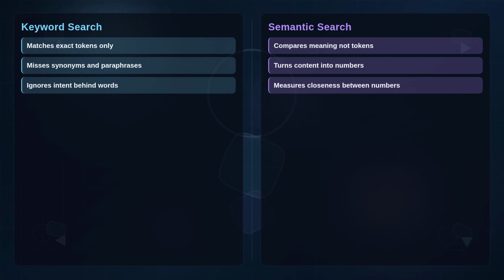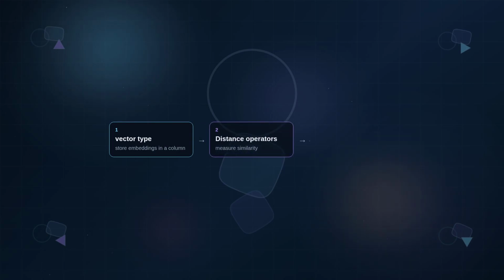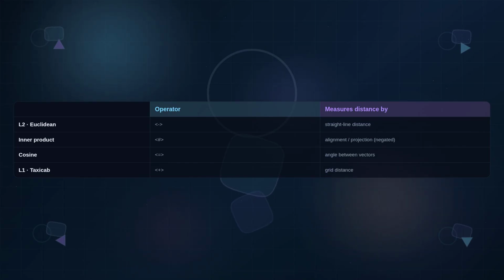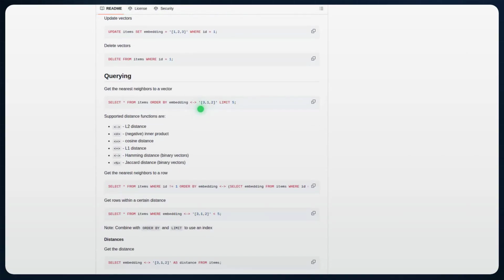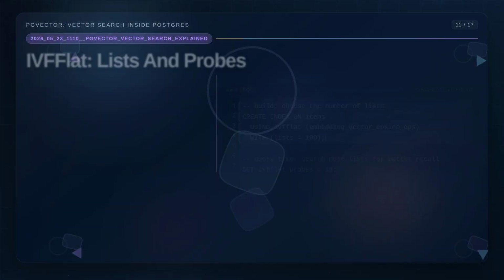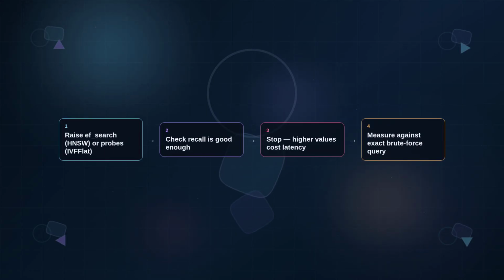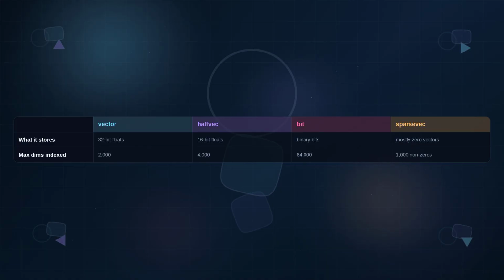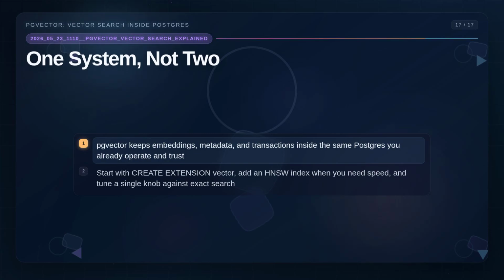pgvector: Vector Search Inside Postgres (No Extra DB)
If you have ever wanted to search by meaning instead of by keyword, you have probably been told you need a dedicated vector database. A second system to deploy, to secure, to keep in sync with your real data, and to back up on its own schedule. This video is about why, for a very large number of projects, you do not need that second system at all.

pgvector is an open source extension that teaches Postgres how to store and search vectors. It adds a new column type for embeddings, a handful of distance operators for measuring similarity, and optional indexes that make search fast at scale. Ever

0:00 Vector Search, Already Inside Your Database
1:04 Keyword Search Cannot Find Meaning
2:08 An Embedding Is Meaning As Coordinates
3:14 What pgvector Adds To Postgres
4:22 Three Statements To Get Started
5:35 Four Ways To Measure Distance
6:45 Nearest Neighbors Are Just ORDER BY
7:52 See It On The Project's README
9:02 Exact Search Is Correct But Slow
10:15 Two Index Types: IVFFlat And HNSW
11:30 IVFFlat: Lists And Probes
12:45 HNSW: A Graph You Walk
14:00 Tuning Is One Question: Recall Versus Speed
15:13 Smaller Vectors, Bigger Tables
16:27 What Recent Releases Added
17:42 Where pgvector Fits In RAG
18:54 One System, Not Two

Chapters
0:00 pgvector: Vector Search Inside Postgres (No Extra DB)
1:04 Keyword Search Cannot Find Meaning
2:08 An Embedding Is Meaning As Coordinates
3:14 What pgvector Adds To Postgres
4:22 Three Statements To Get Started
5:35 Four Ways To Measure Distance
6:45 Nearest Neighbors Are Just ORDER BY
7:52 See It On The Project's README
9:02 Exact Search Is Correct But Slow
10:15 Two Index Types: IVFFlat And HNSW
11:30 IVFFlat: Lists And Probes
12:45 HNSW: A Graph You Walk
14:00 Tuning Is One Question: Recall Versus Speed
15:13 Smaller Vectors, Bigger Tables
16:27 What Recent Releases Added
17:42 Where pgvector Fits In RAG
18:54 One System, Not Two